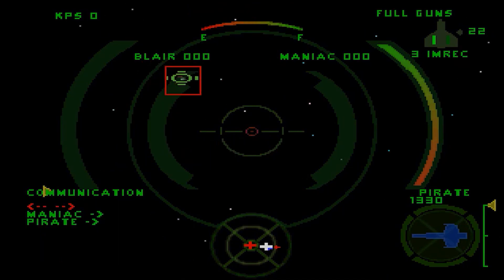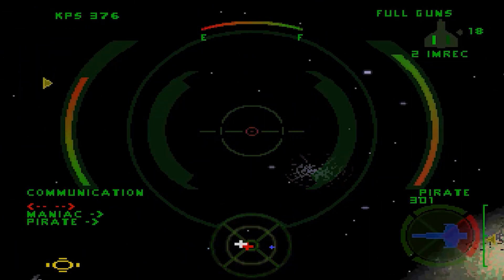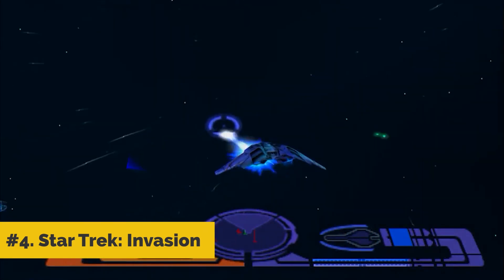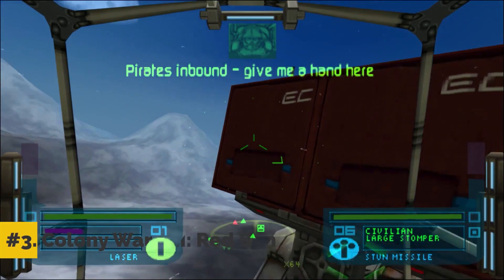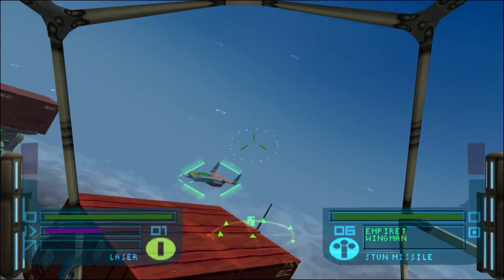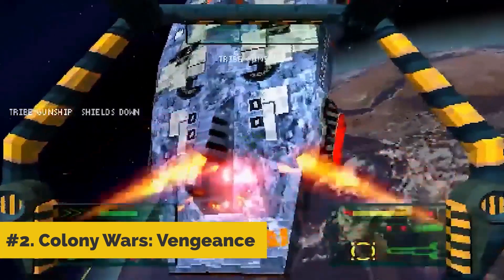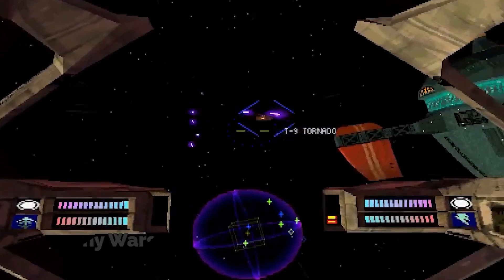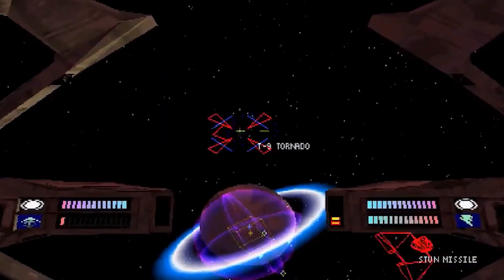5 Best PS1 Space Games You Must Play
TIMESTAMPS:
00:00 Intro
00:14 #5. Wing Commander IV: The Price of Freedom
00:47 #4. Star Trek: Invasion
01:20 #3. Colony Wars III: Red Sun
01:53 #2. Colony Wars: Vengeance
02:25 #1. Colony Wars
02:57 Outro

Compilation of the top 5 best PS1 space games of all time.